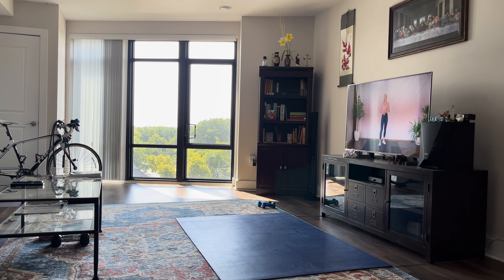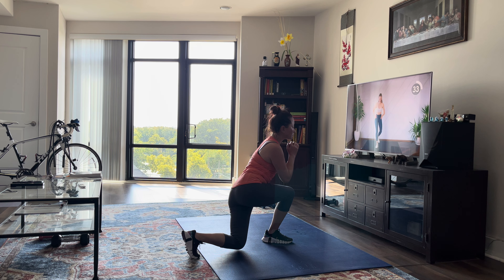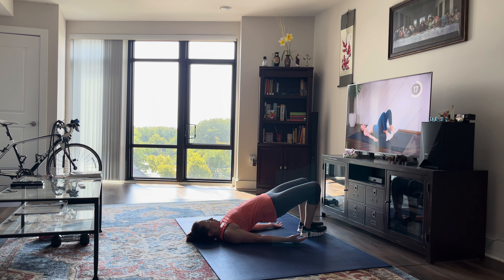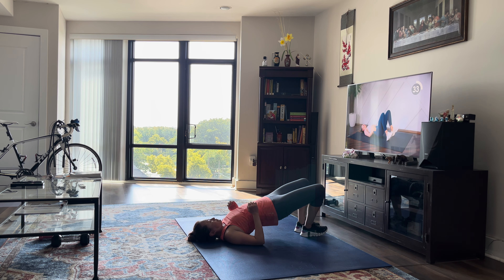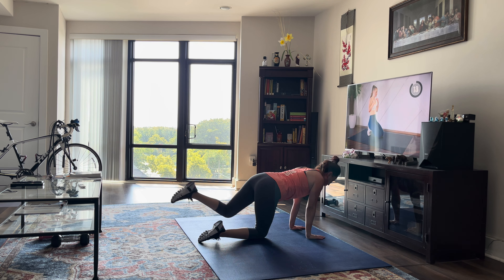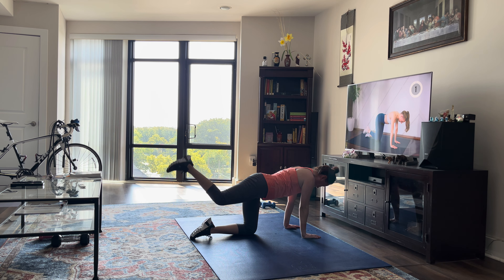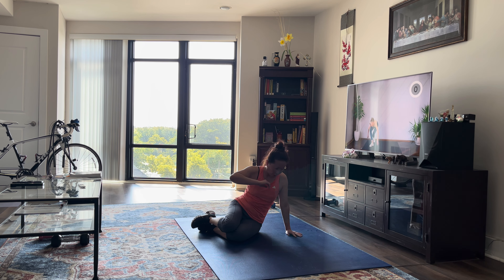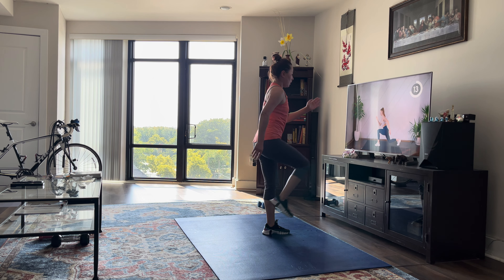15 MIN BOOTY BURN (No Equipment, No Repeats)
A 15-minute, intense, butt/bum/glute workout with no equipment needed!